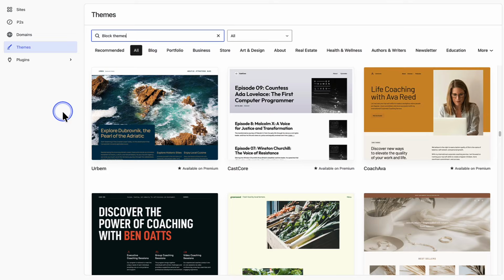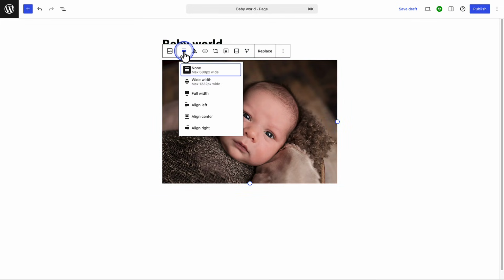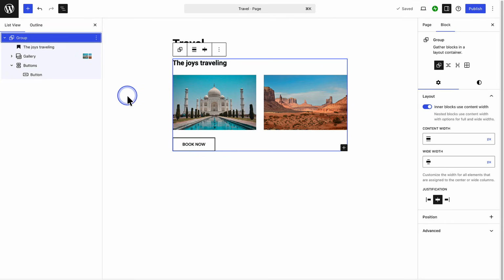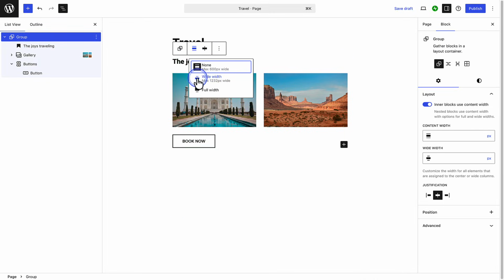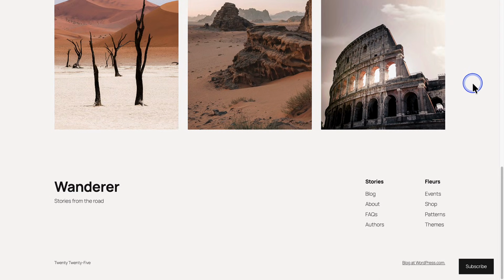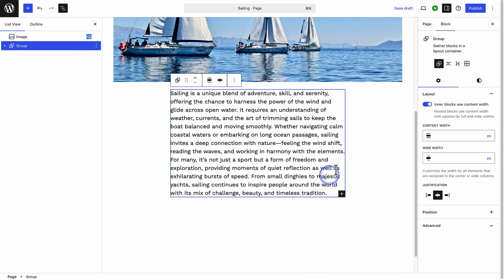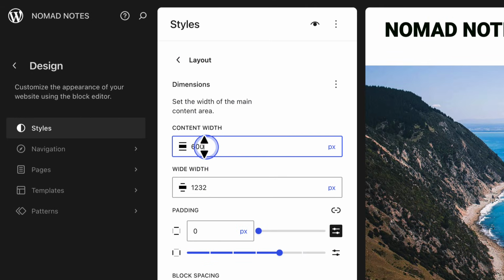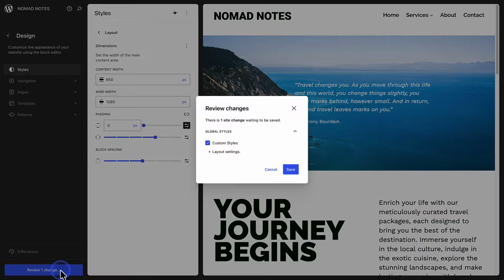How to Adjust Block Width in WordPress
Want more control over how wide your images, text and sections display? In this video, we show you how to adjust block width in WordPress using block themes — from the built-in alignment options to customizing your theme's default content width.

What you'll learn:
- How to check if you have a block theme
- How to set a block to none, wide or full width
- How "inner blocks use content width" affects container blocks
- How to change the width of group, cover and columns blocks
- How to widen blocks without a width setting, like paragraphs
- How to nest a block inside a group to control its width
- How to change your theme's default content width
- How to adjust the wide width setting and unit of measurement

Timestamps:
0:00 Intro
0:24 Block width options
0:51 Inner blocks use content width
1:58 Blocks without width controls
2:37 Change the default widths set by your theme
3:25 Outro